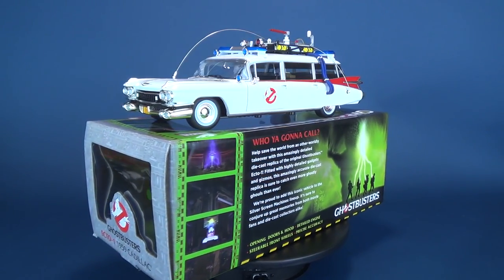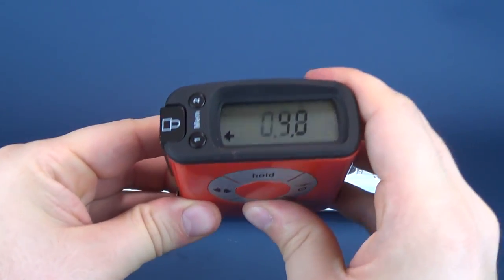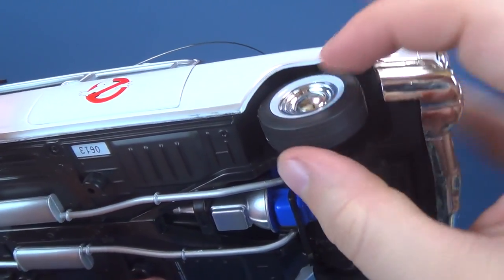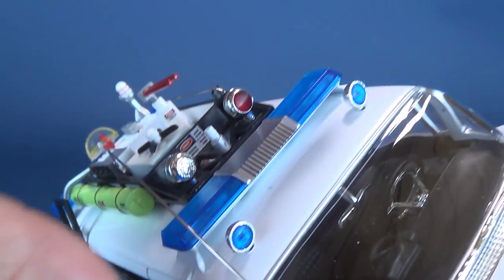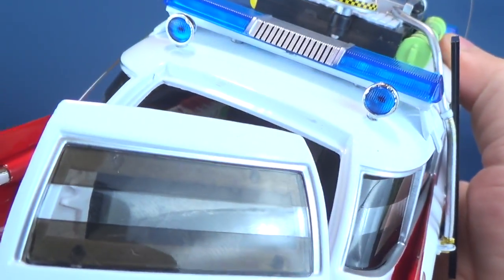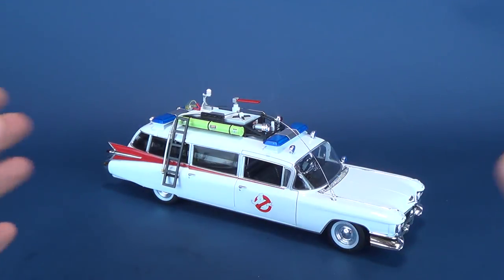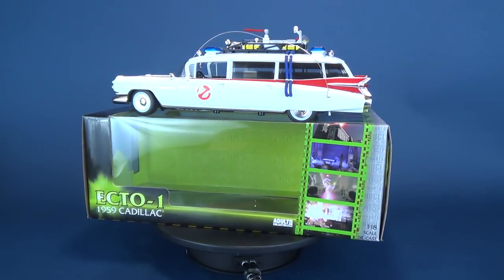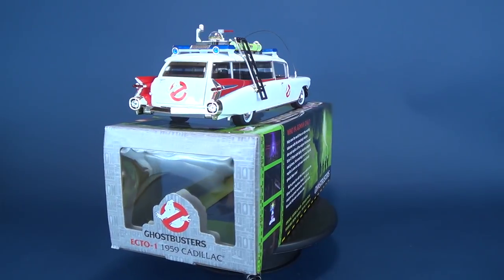Spooky Spot 2018 | Johnny Lightning Silver Screen Machines Ghostbusters Ecto 1 1:18 Car